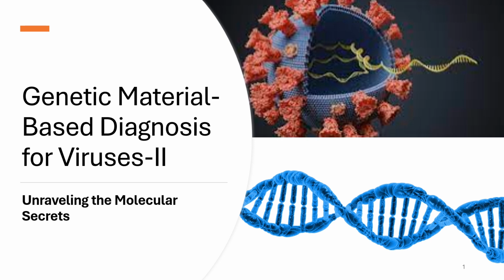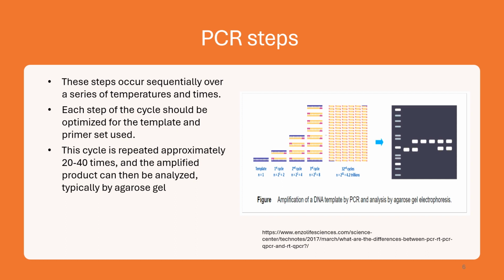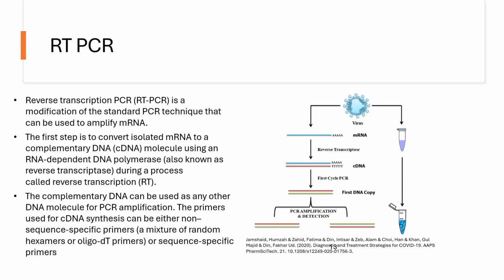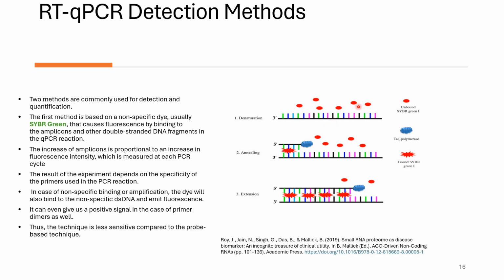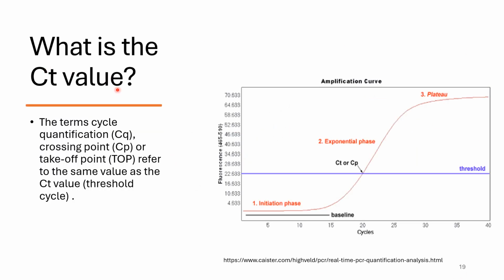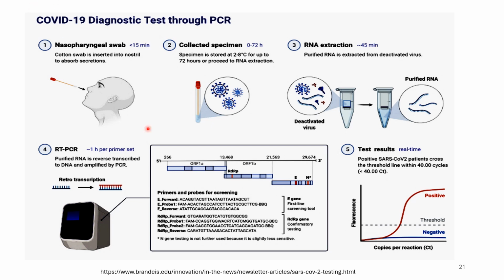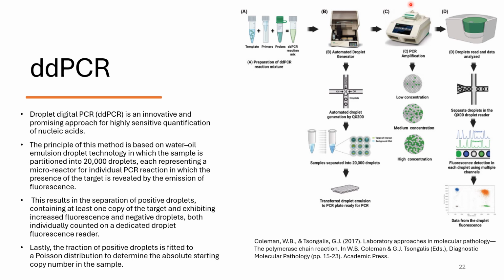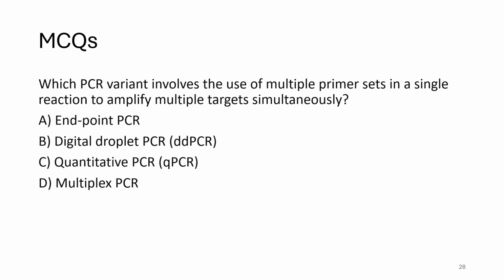Genetic Material Based Diagnosis-2